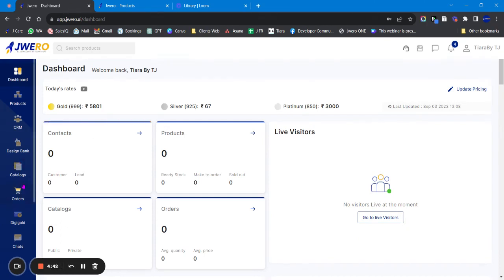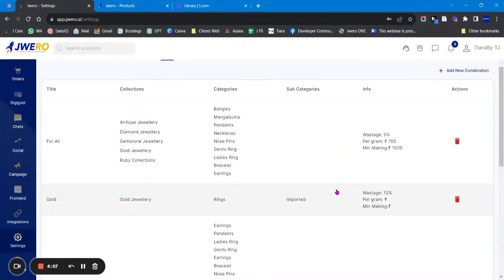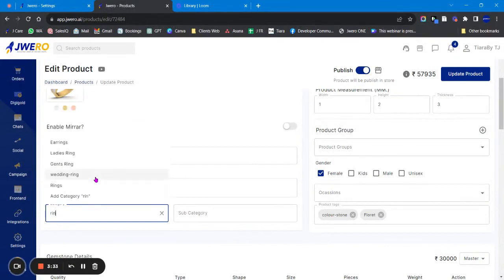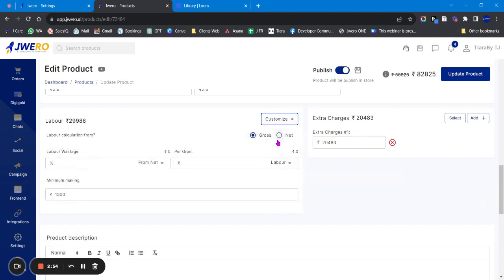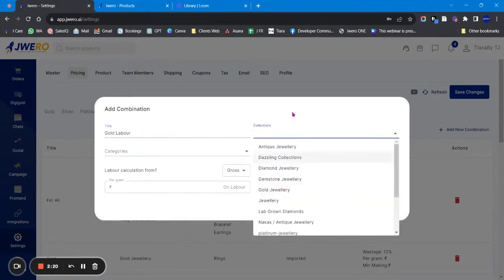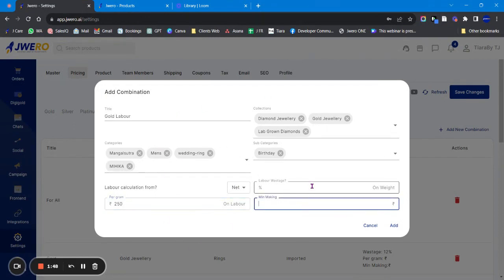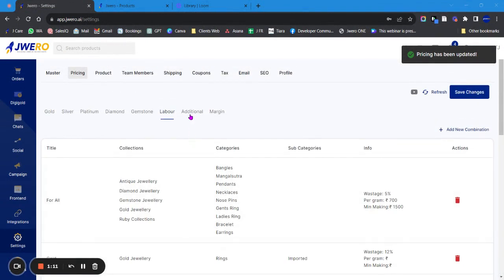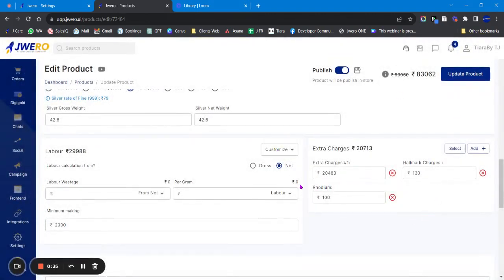Understanding Labor Automation